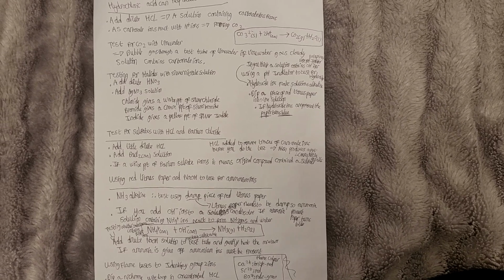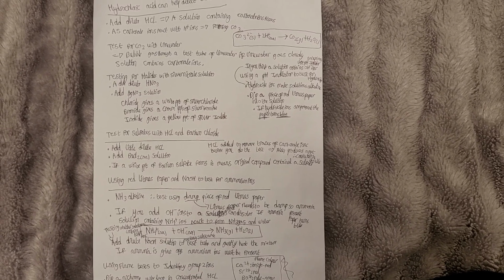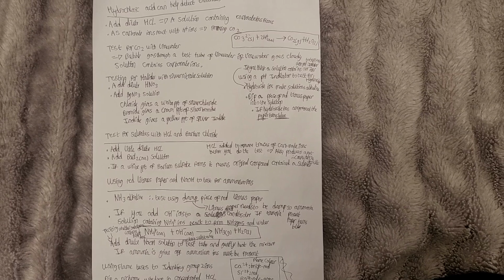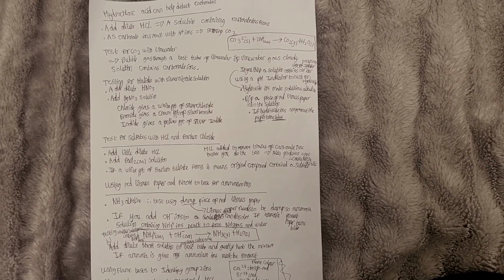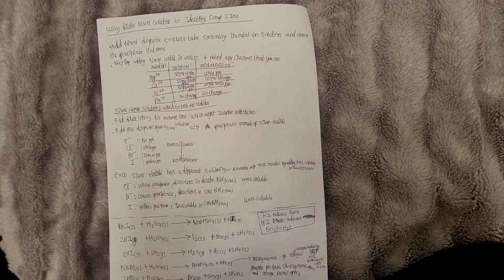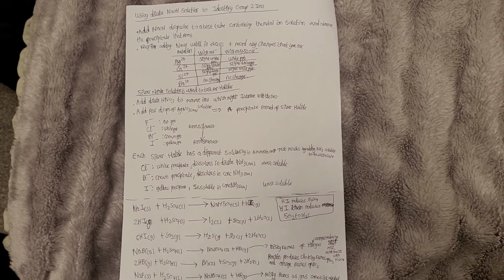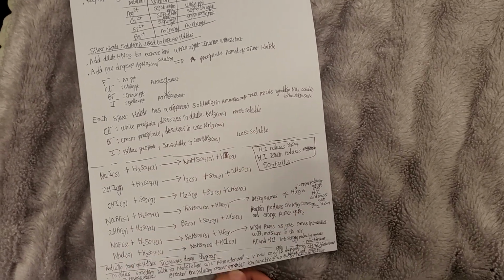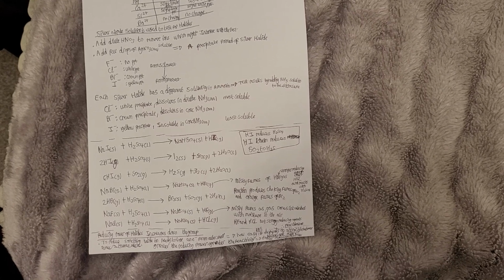Group 2 and Group 7 Elements